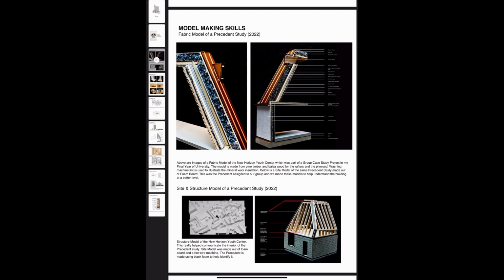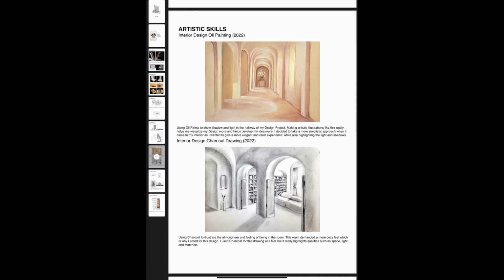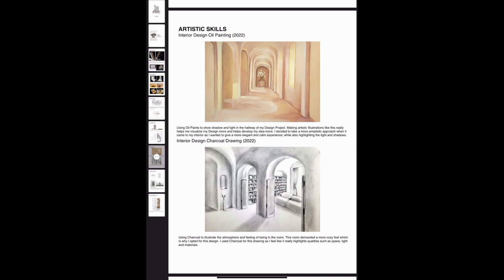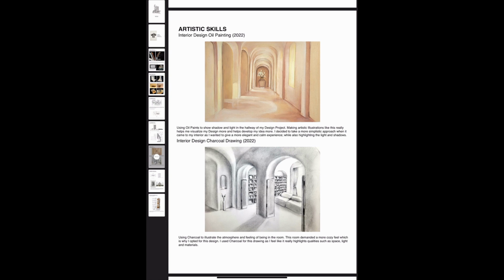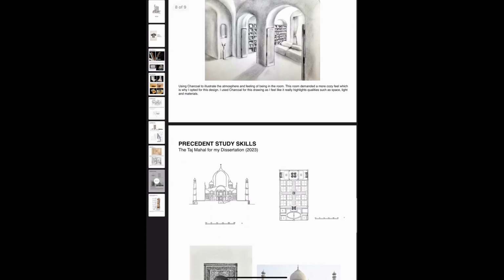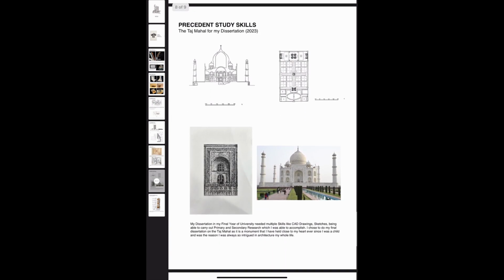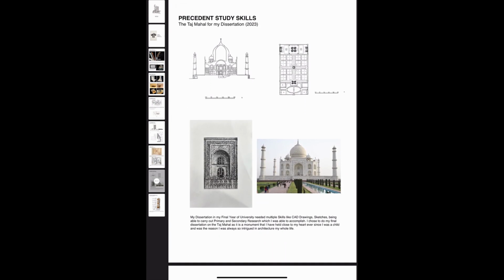University of West Minister- MA Interior Architecture- Application Video